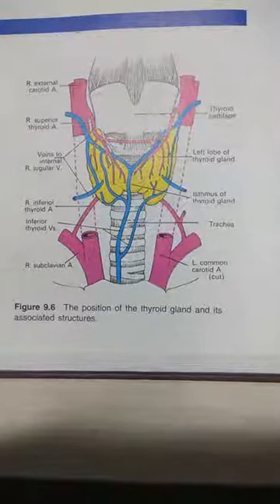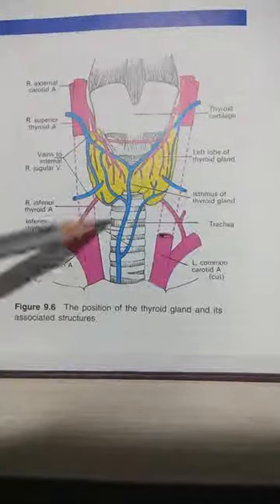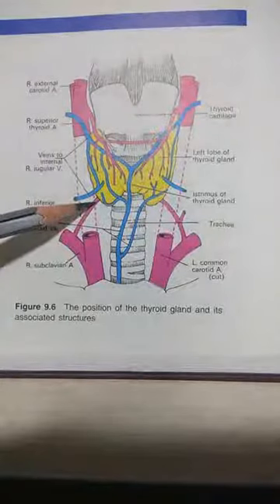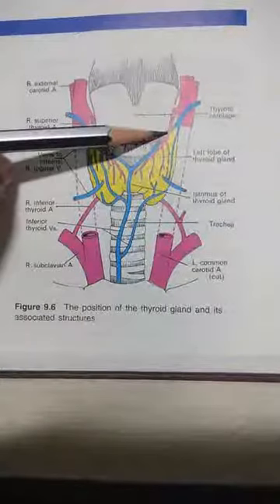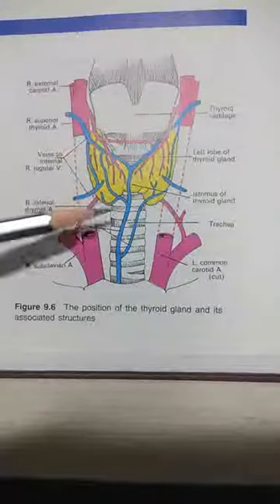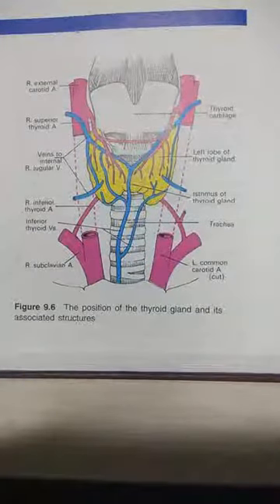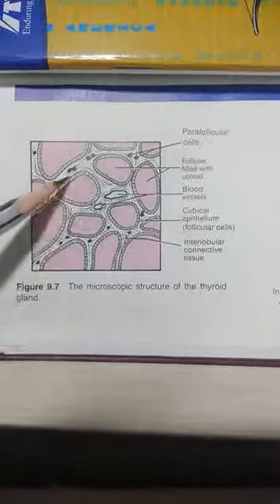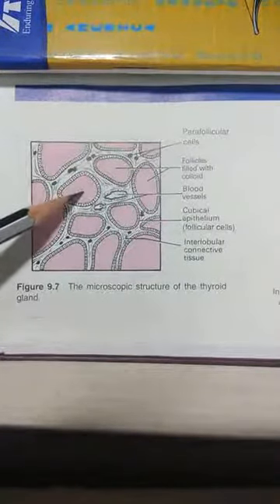Structure of Thyroid gland